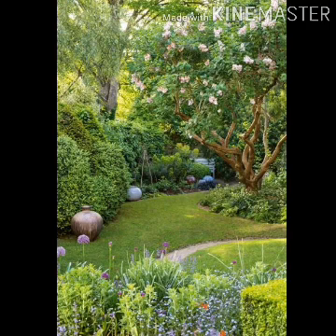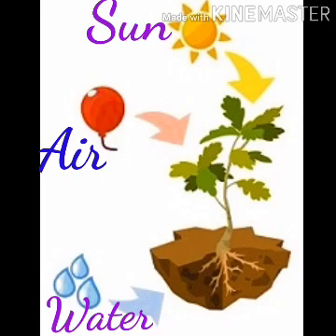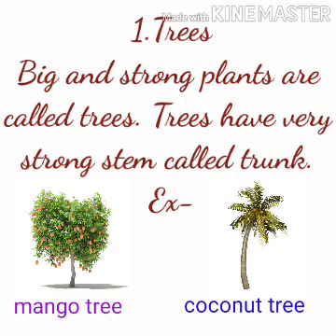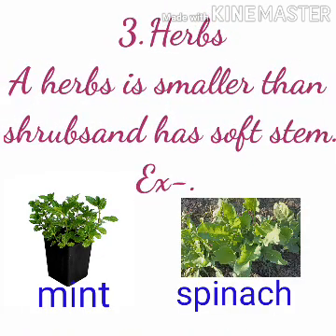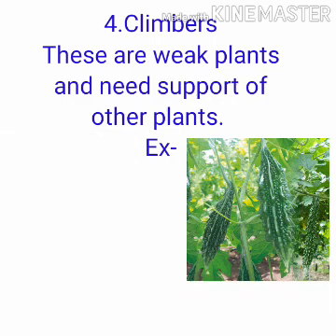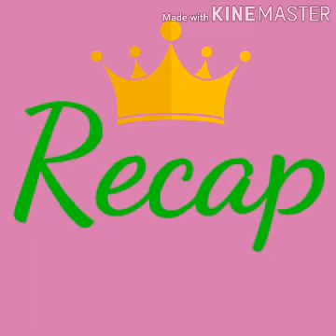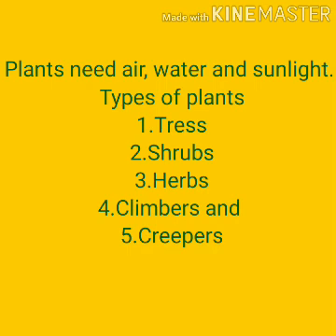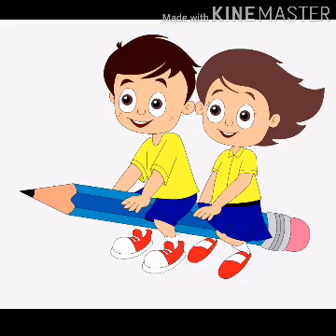Nature study for kids#Learn about plants#EVS